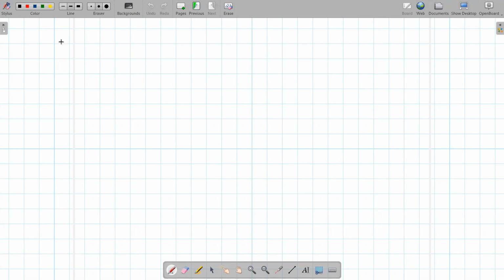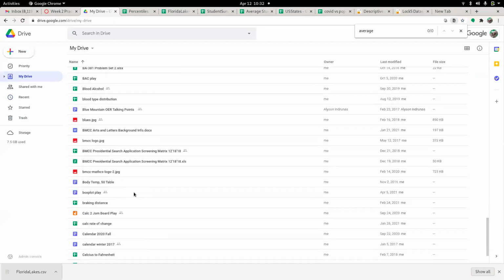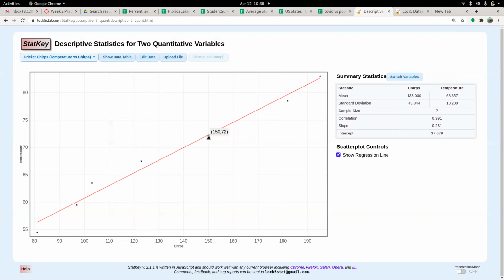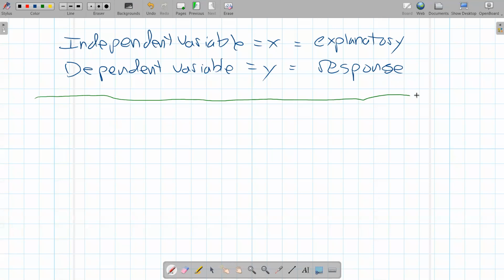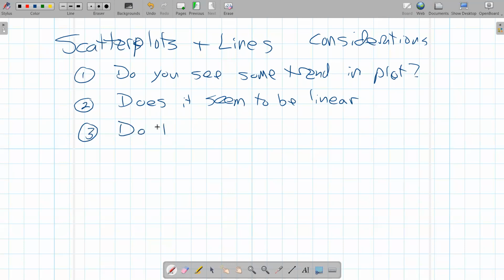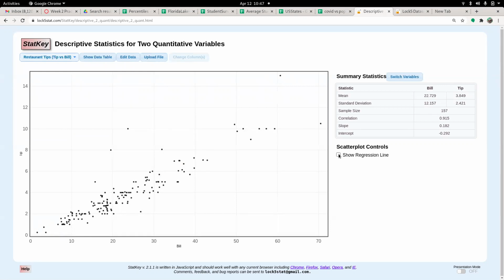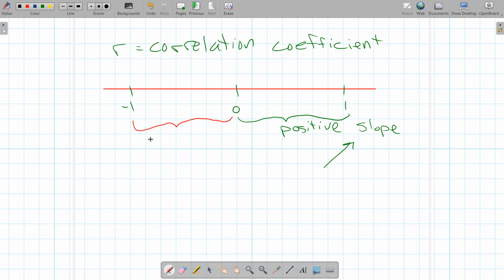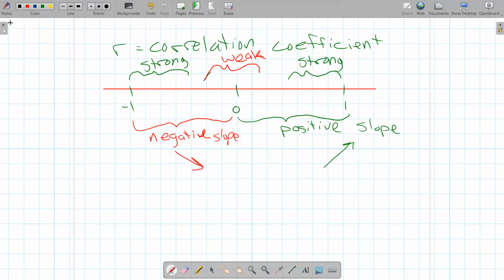MTH243 Week3 Day5 Two Quantitative Variables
Association between two quantitative variables
Correlation